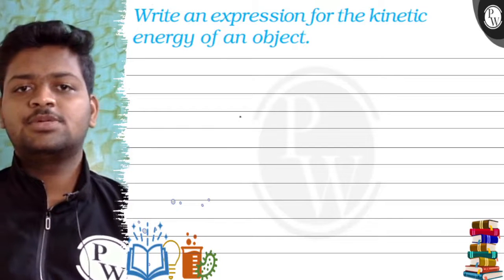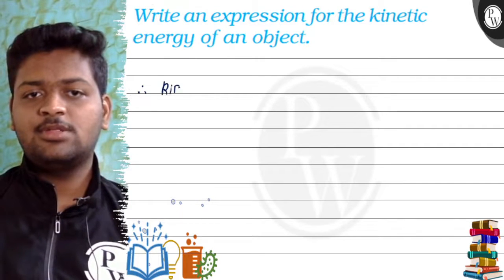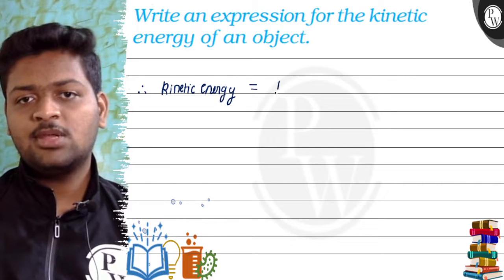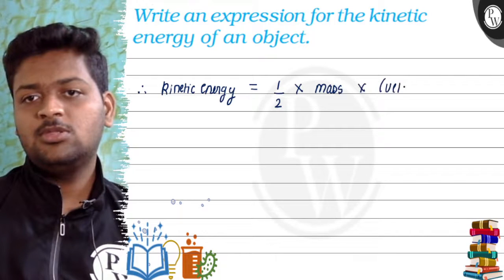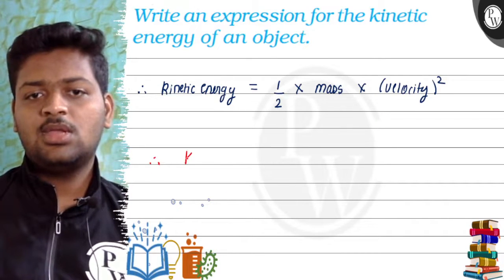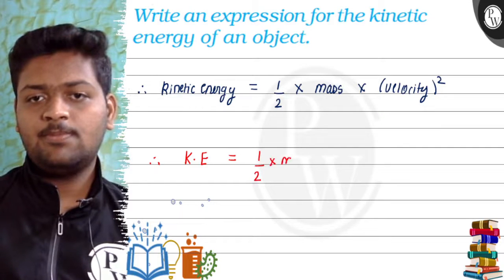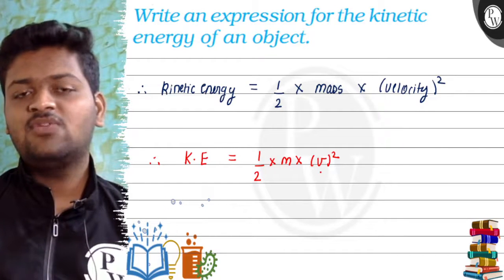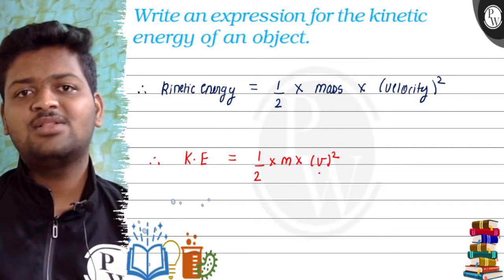Write an expression for the kinetic energy of an object.